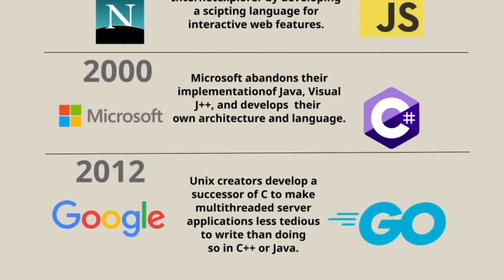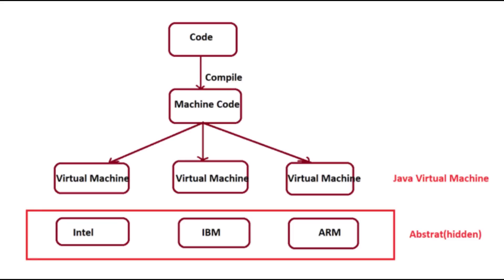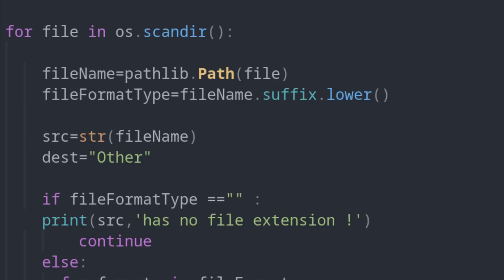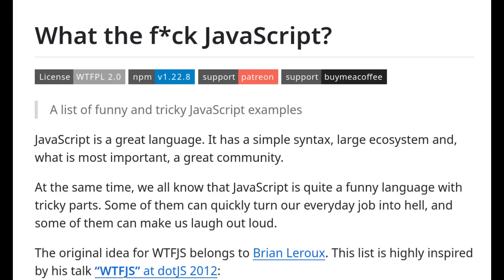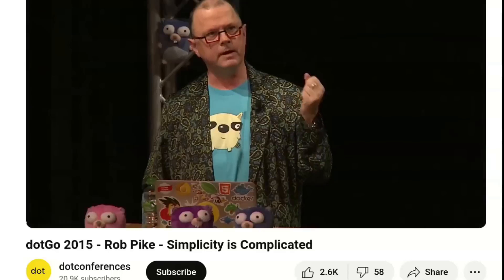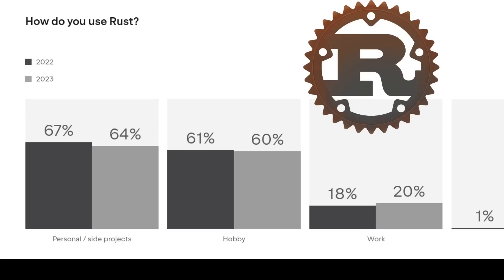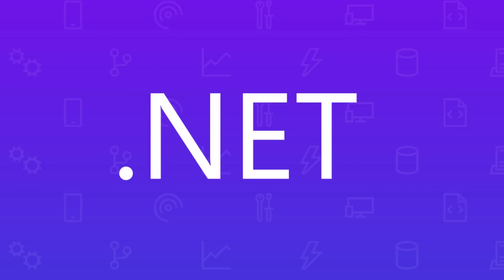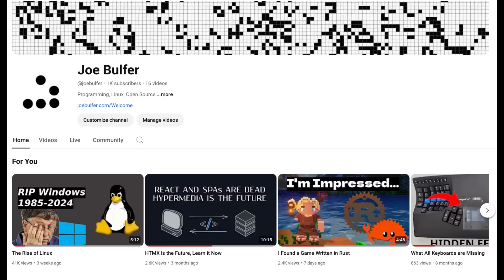Every Programming Language Explained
0:00 Intro
0:19 Java
3:33 Python (yeah it's supposed to be 2 my bad)
5:01 Javascript (should be 3 my bad guys)
6:41 Go
9:08 C# and .NET
12:48 Employment
13:25 Usage Statistics